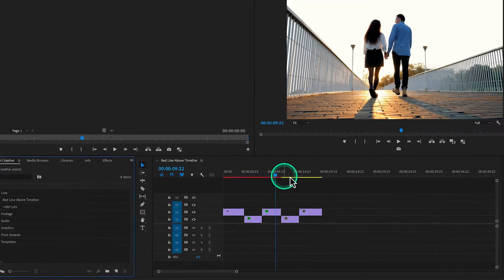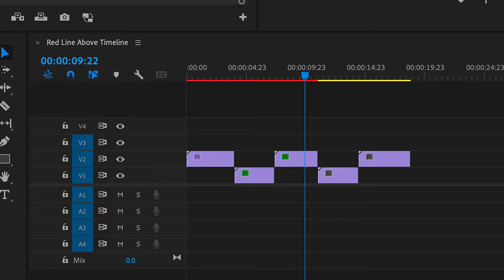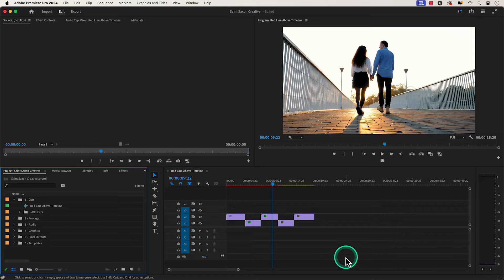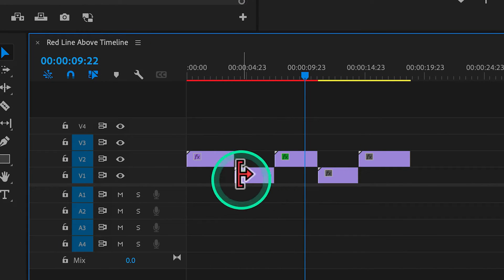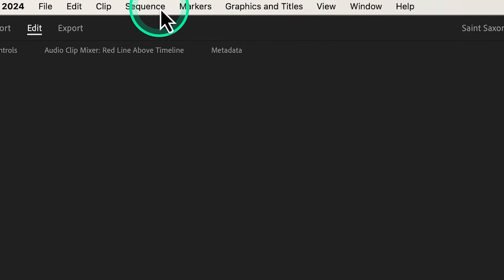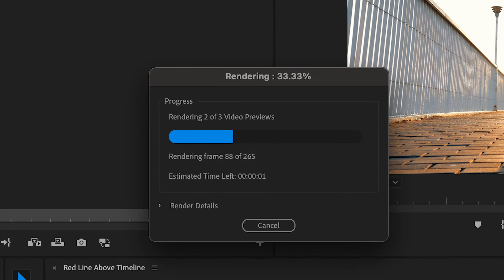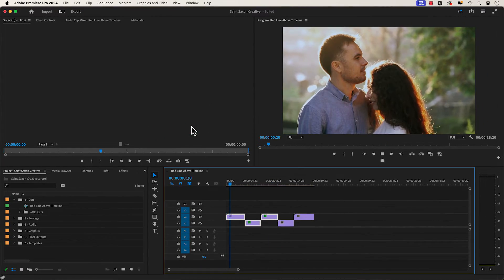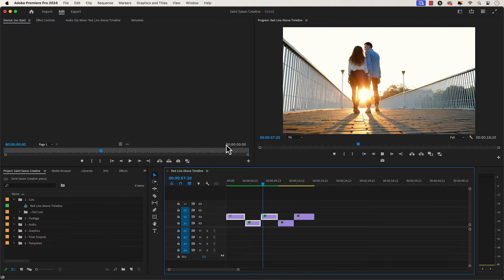How to Fix Red Line Above the Timeline in Premiere Pro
Are you experiencing frustration with the red line appearing above your timeline in Adobe Premiere Pro? Don't worry, we've got you covered! In this informative video tutorial, we will show you quick and easy solutions to address this issue. Premiere Pro is a powerful video editing software, but sometimes the presence of a red line can hinder your workflow. This red line is an indication that the system is struggling to play back your video smoothly. However, there's no need to panic because we have effective solutions to help you resolve this problem efficiently.